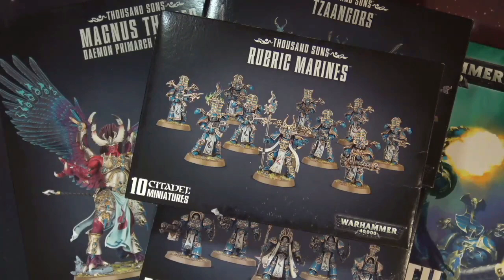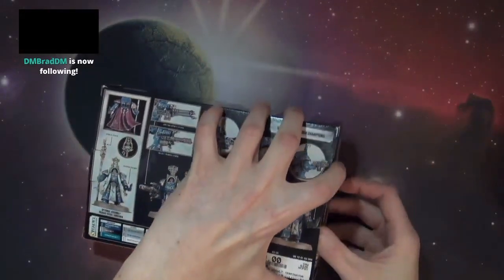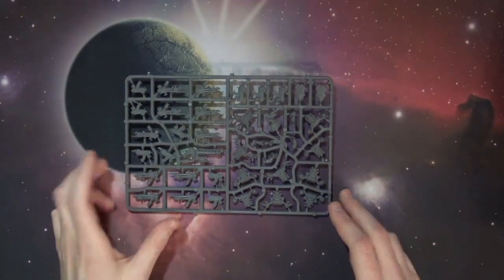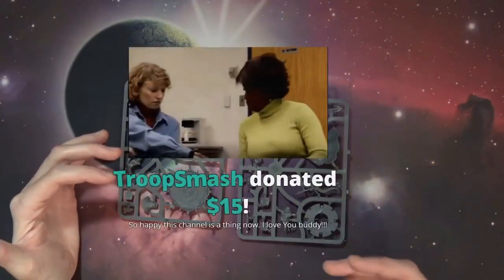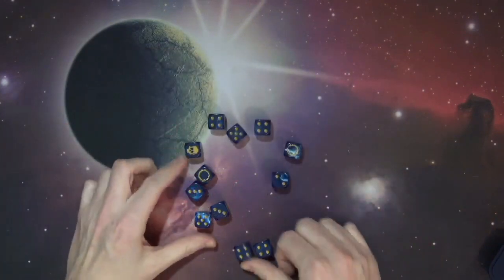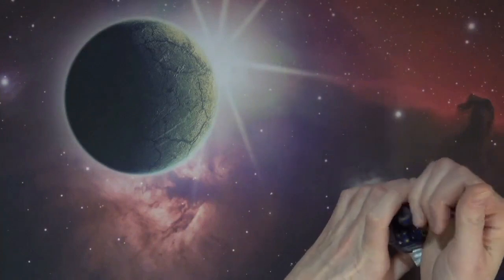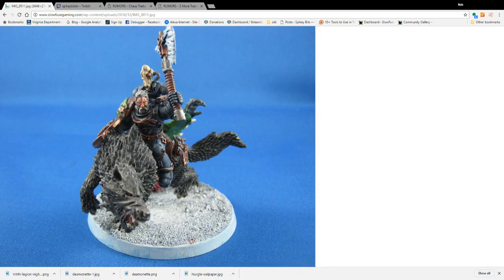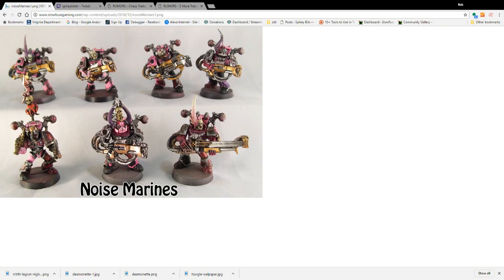Chaos Traitor Legions & T Sons Rules Live Stream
Checkout our first live stream on the new Thousand Sons Minis, and Traitor Legion rules for Chaos!